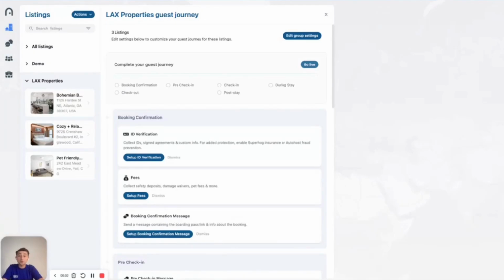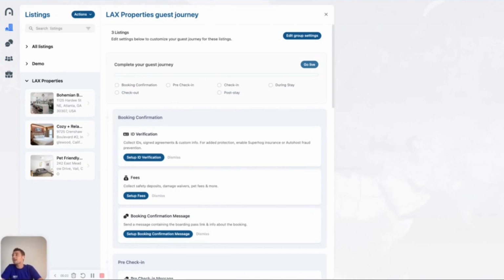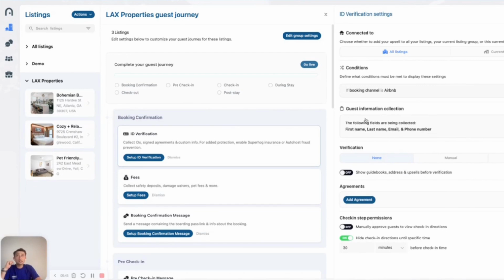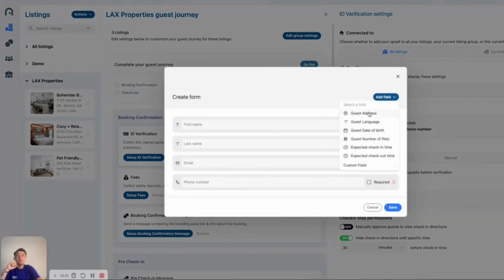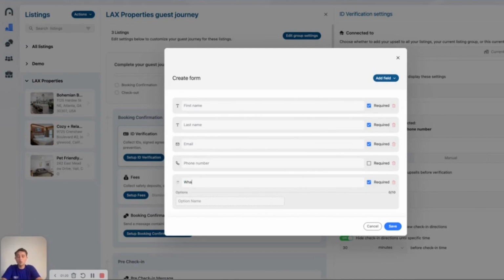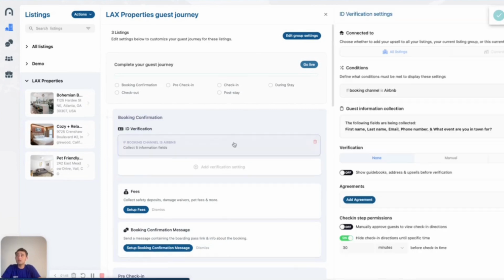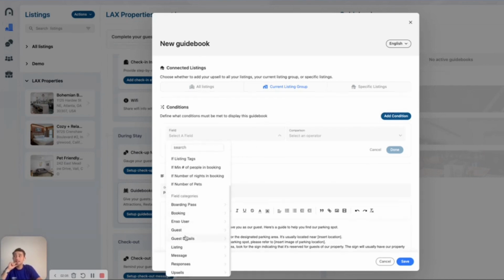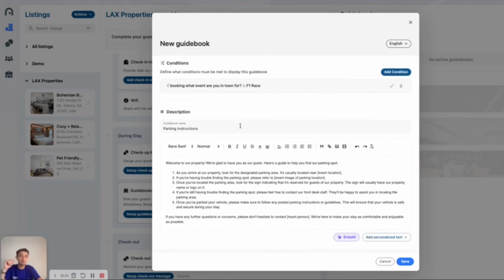Collected your vacation rental guest data - now what? Craft custom guest journeys!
It is crucial to collect guest data in hospitality. While many hoteliers and short term rental professionals gather guest information, few truly harness it for a personalized guest experience and efficient operations.

Dive in for a step-by-step guide on designing data driven guest journeys,  leveraging guest data effectively.

🕗Time Stamps🕗
0:00 - Why collecting guest data for personalizing your guest experience?
00:23 - Using an advanced Form Builder to collect guest information
01:17 - Creating conditions in your automated guest journey triggered by your guest data.